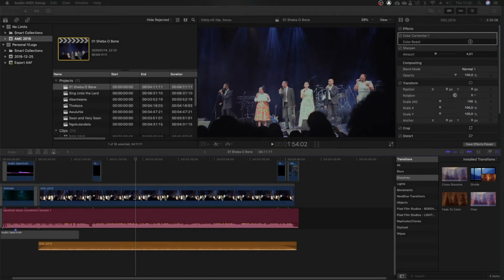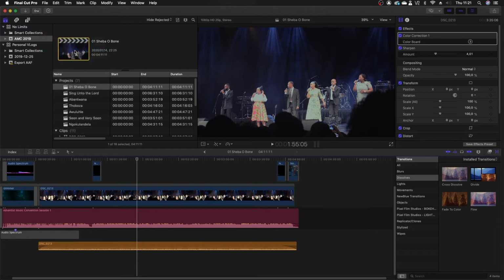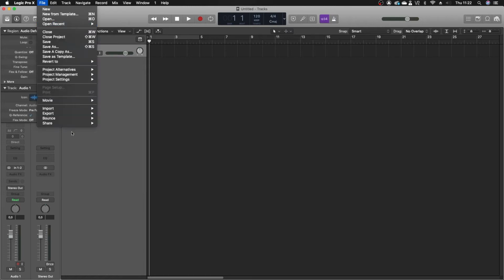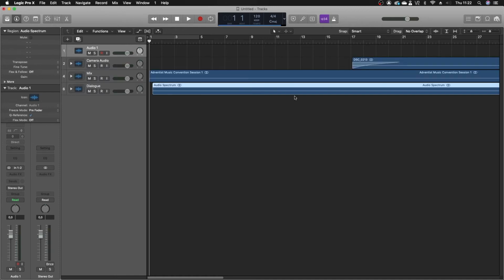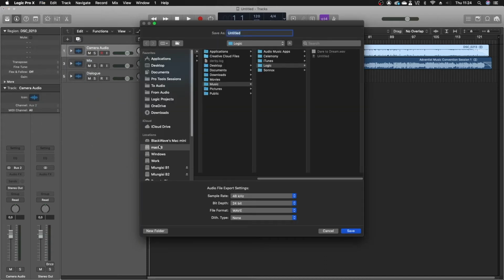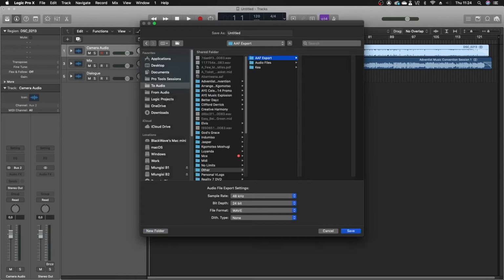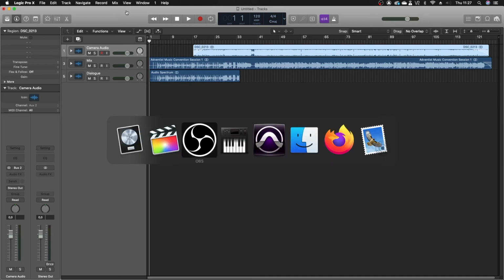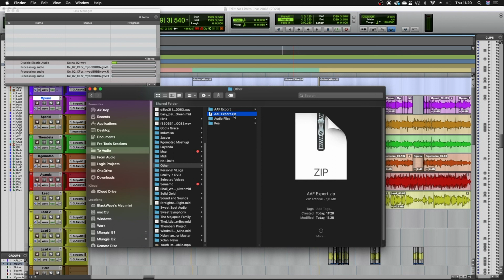AAF Export Logic Pro Workaround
Workaround to exporting AAFs from Final Cut Pro X to send to audio mix. In this workaround, we see how to use Logic Pro X to export an Final Cut Pro X edit as AAF to open the audio of the edit in Pro Tools, Nuendo, Cubase or any other audio software (DAW) that supports AAF import.